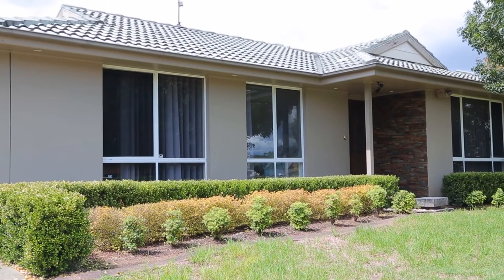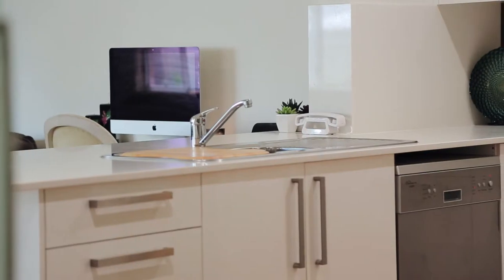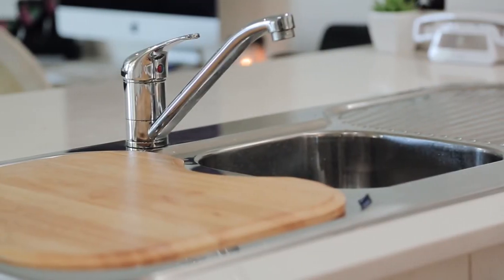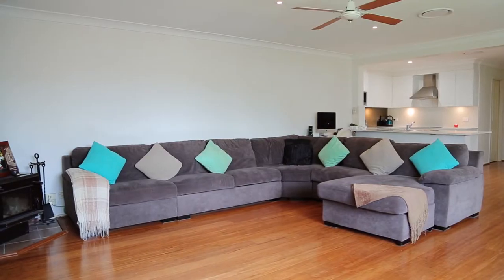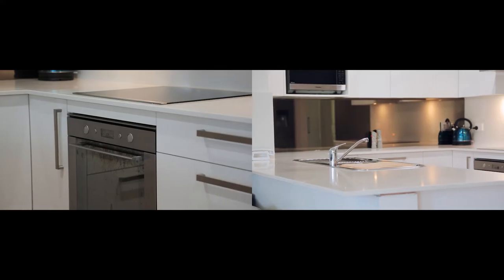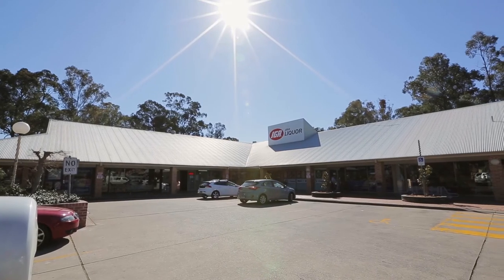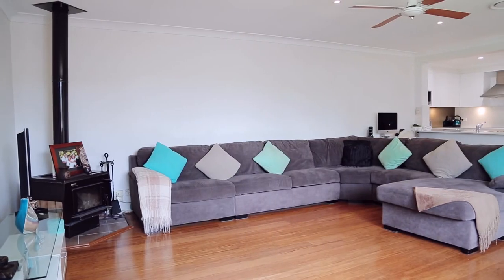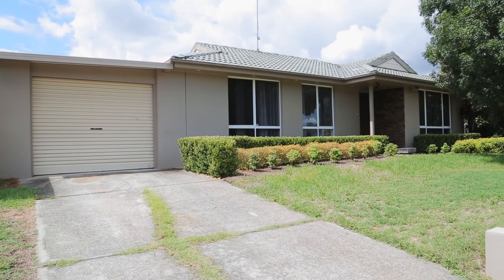Property Intelligence Media - Call us on 1300 20 30 38 - 26 Porpoise Cr, Bligh Park